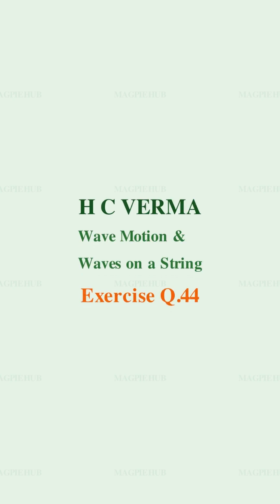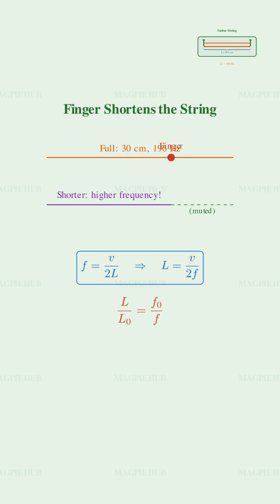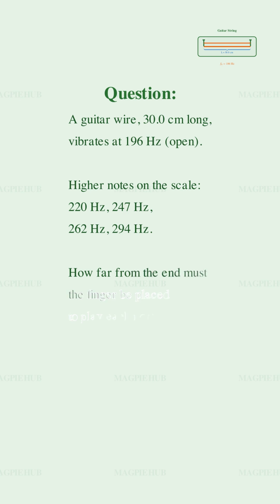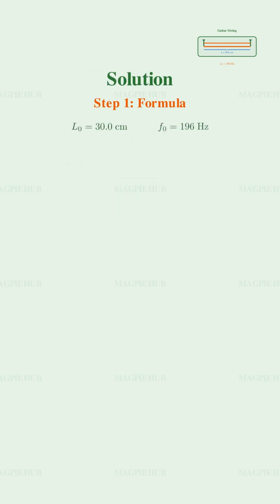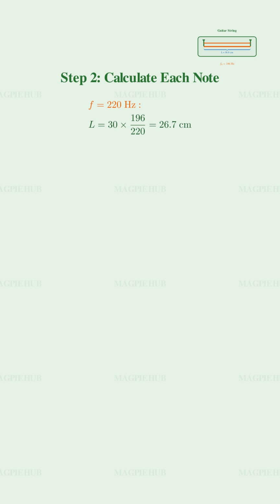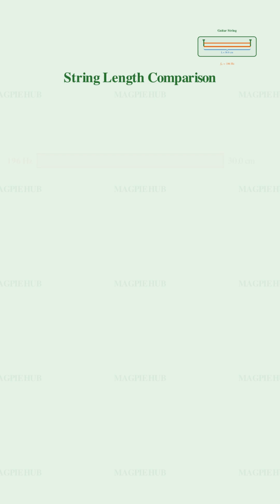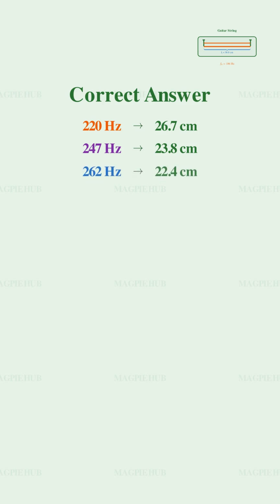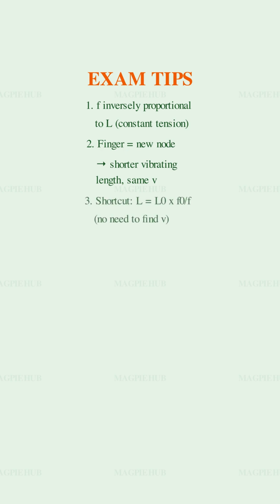HC Verma Wave Motion Q44 Guitar String Finger Placement Frequency Length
A particular guitar wire is 30'0 cm long and vibrates at a frequency of 196 Hz when no finger is placed on it. The next higher notes on the scale are 220 Hz, 247 Hz, 262 Hz and 294 Hz. How far from the end of the string must the finger be placed to play these notes ?